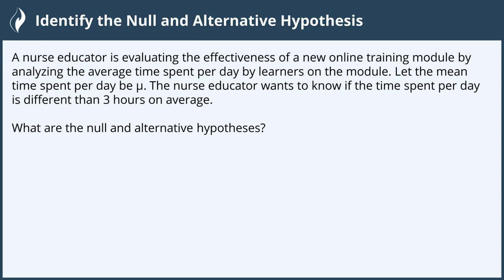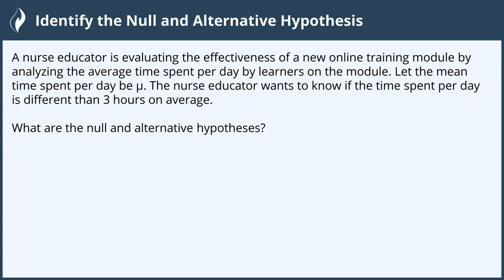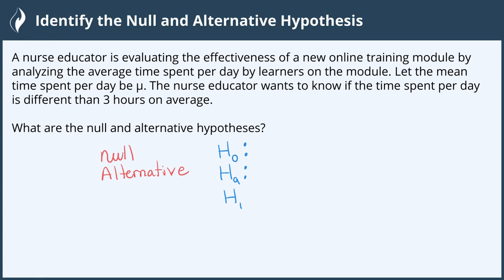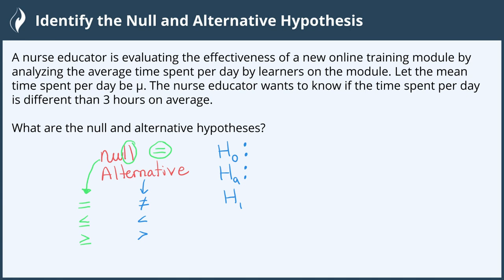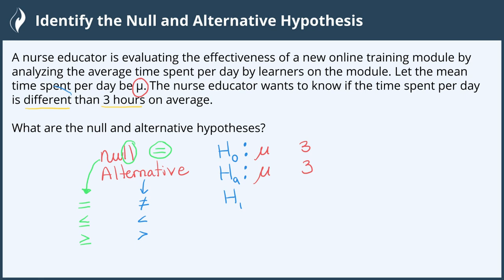Identify the Null and Alternative Hypothesis - 4